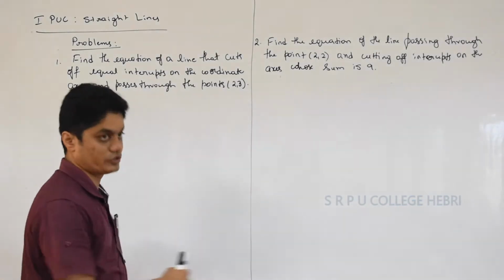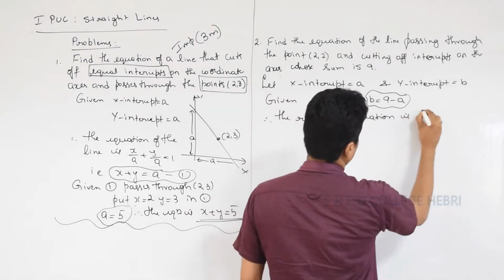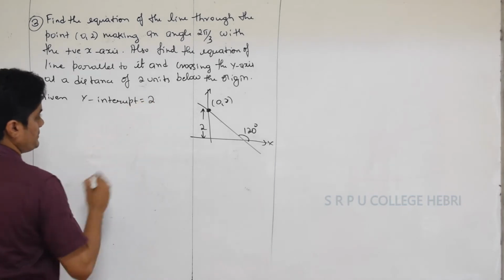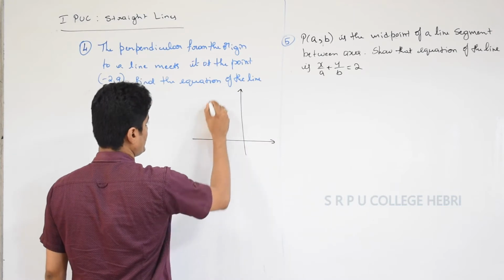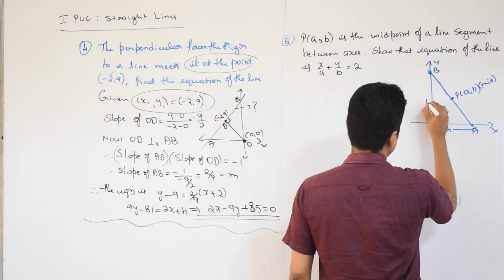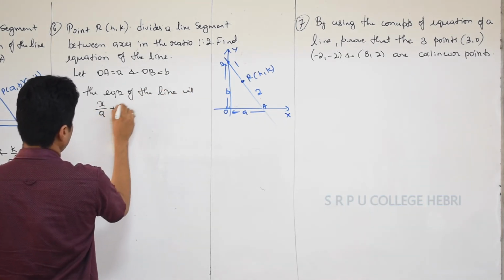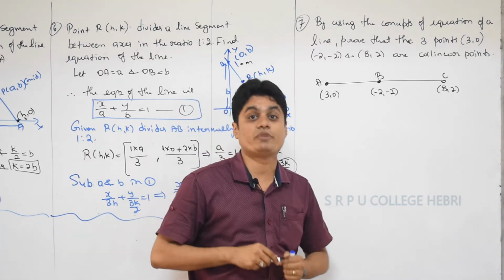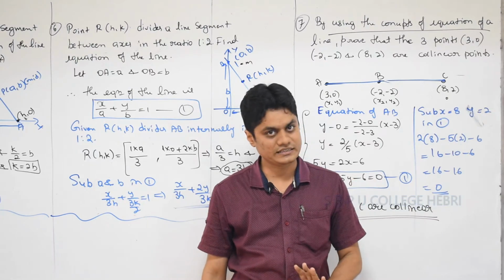I P U C - Mathematics - Straight Lines - Part 7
I P U C - Mathematics - Straight Lines - Part 7 - Mr. Guruprasad - Lecturer in Mathematics